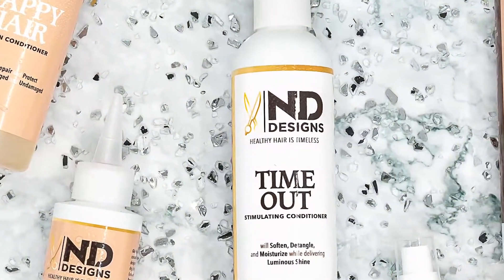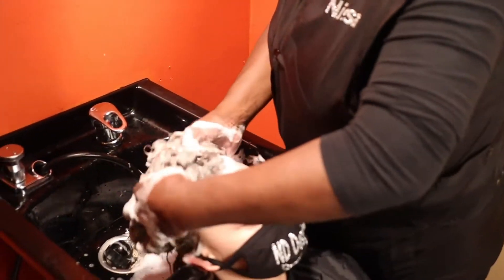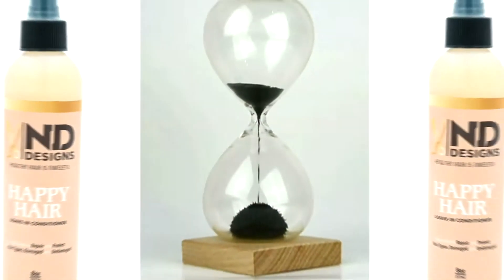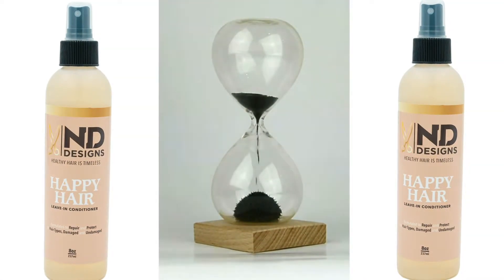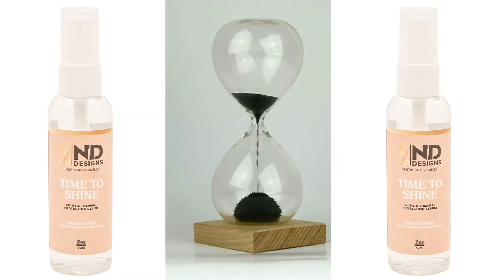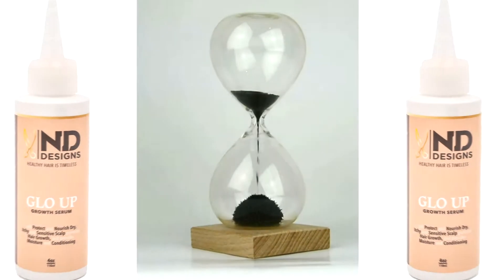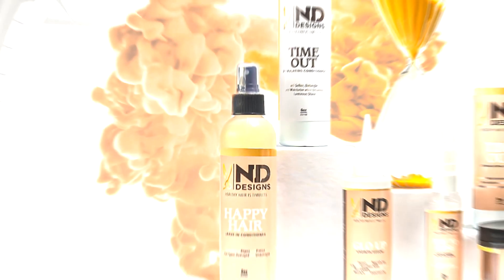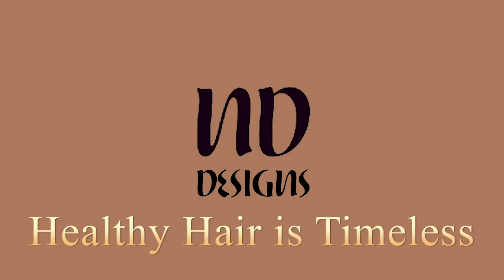ND Designs Hair Care System